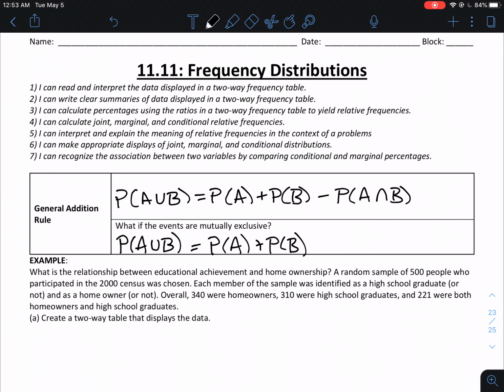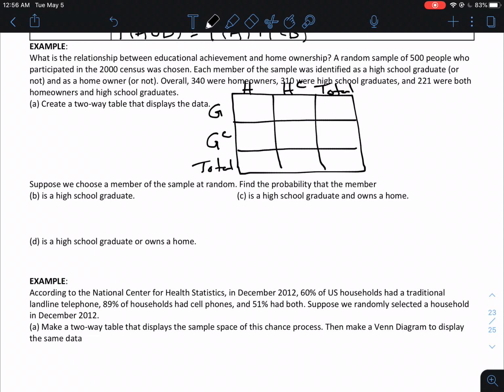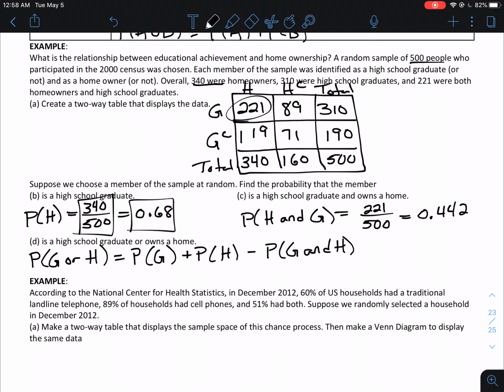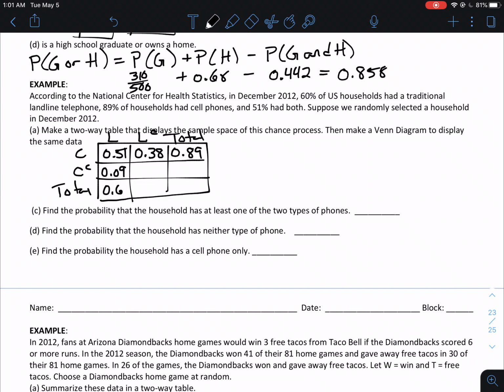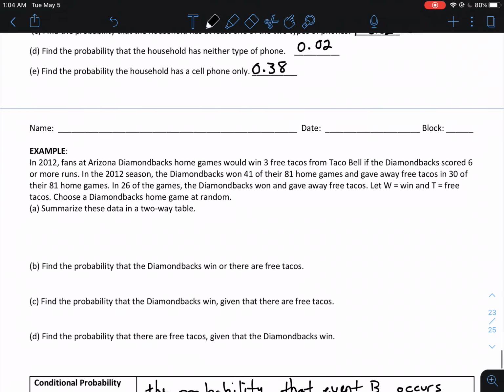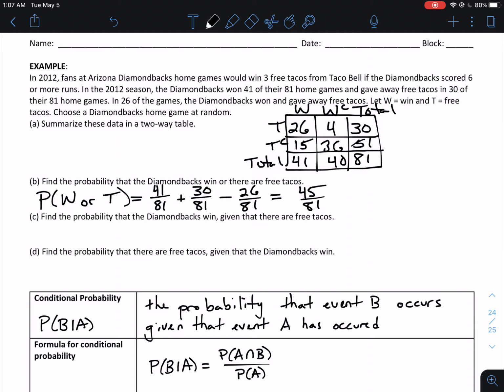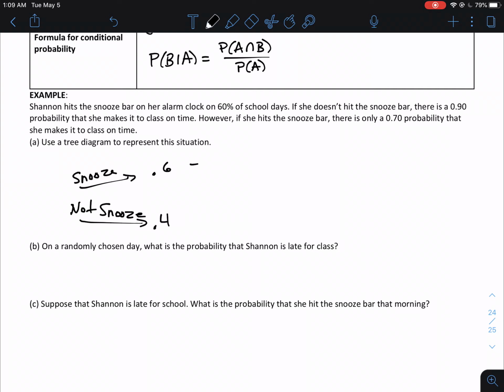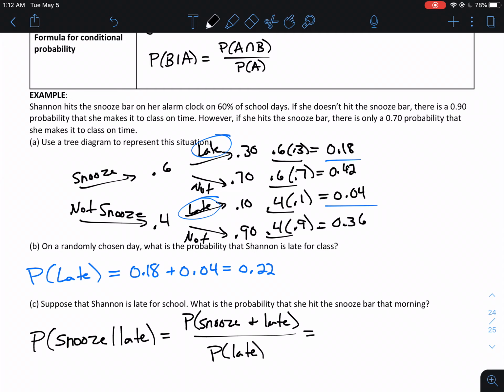11 11 Notes VIDEO